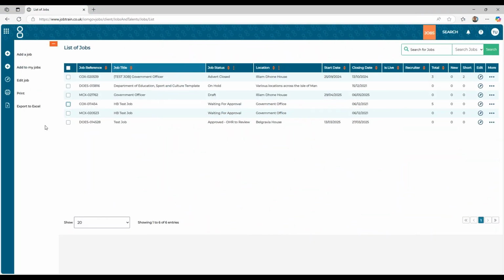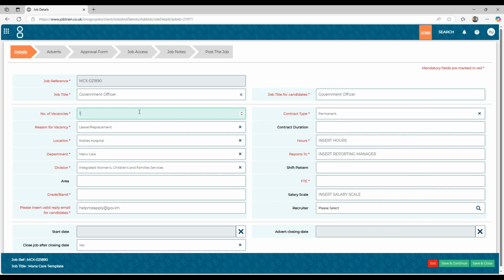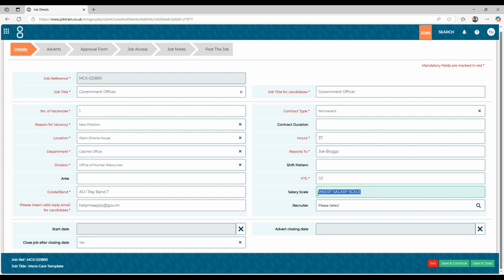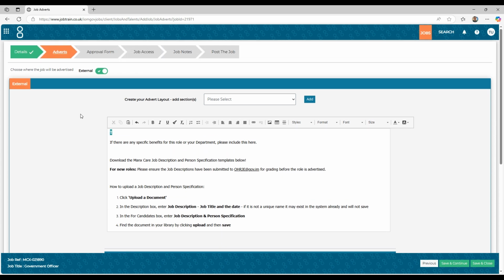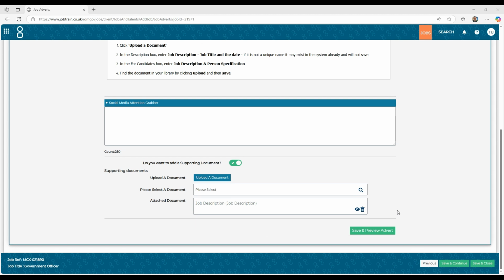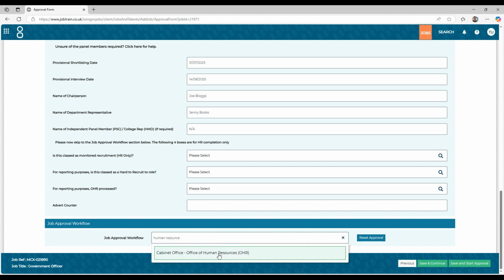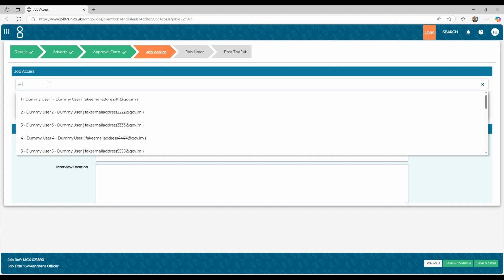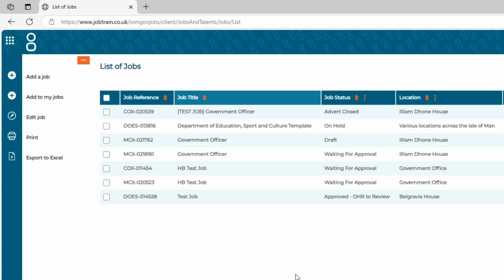How to create your vacancy on Jobtrain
In just 12 minutes time, you'll know how to efficiently create your vacancy on Jobtrain. This video will walk you through the complete process from the raising the vacancy through to sending off for approval.